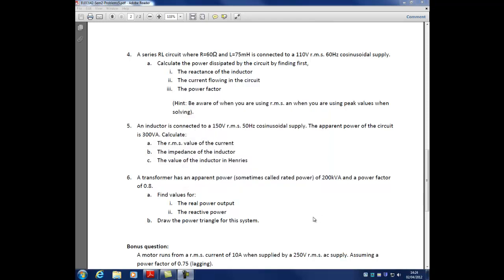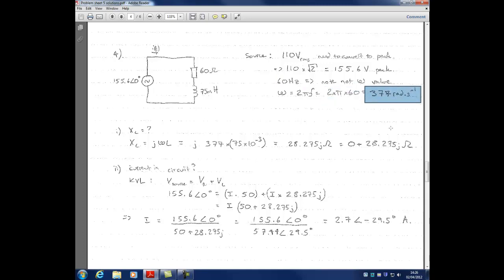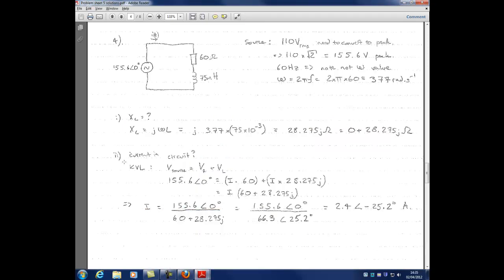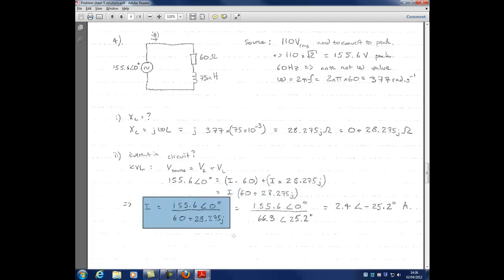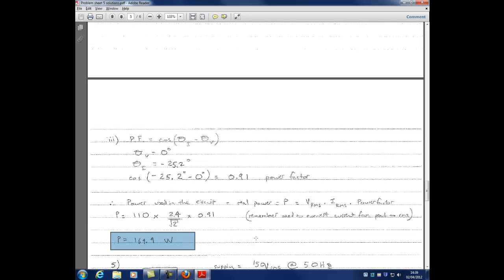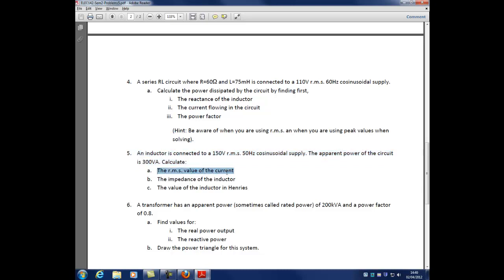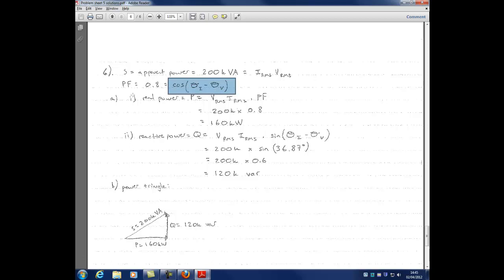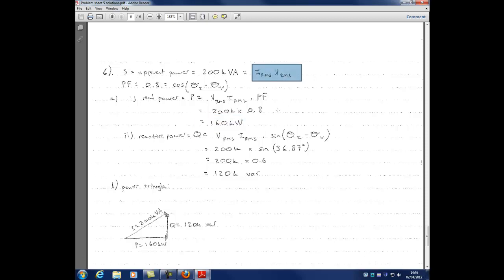ELEC142 Problem sheet 5 part 3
Answers questions 4, 5 and 6 of problem sheet 5